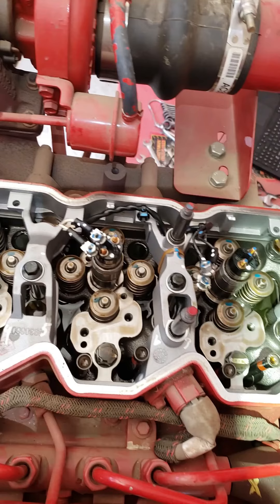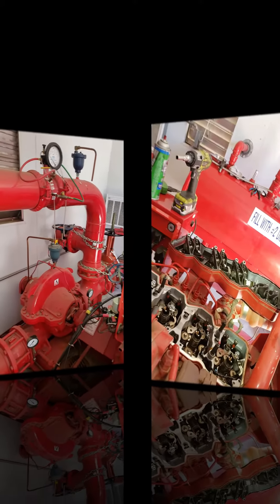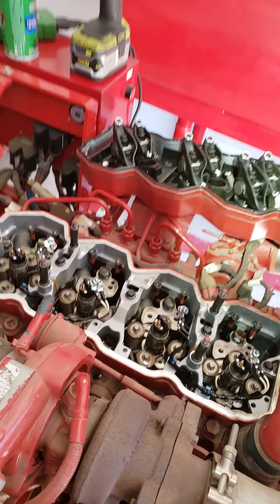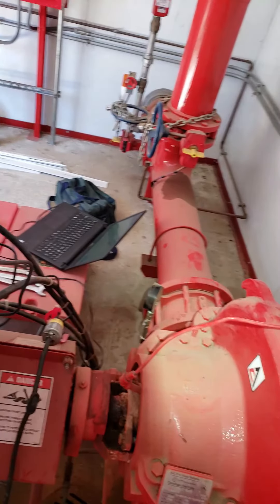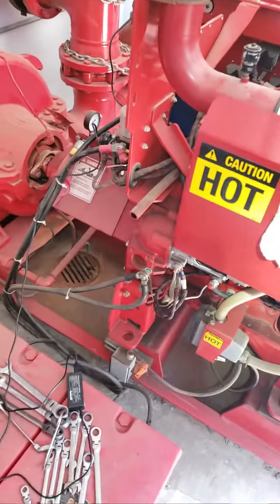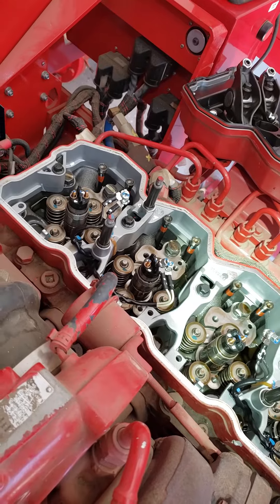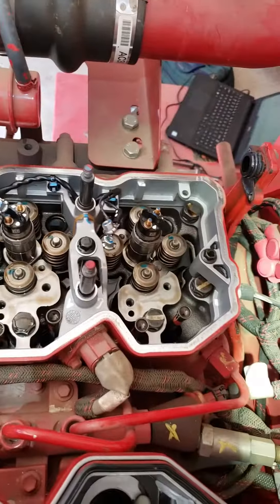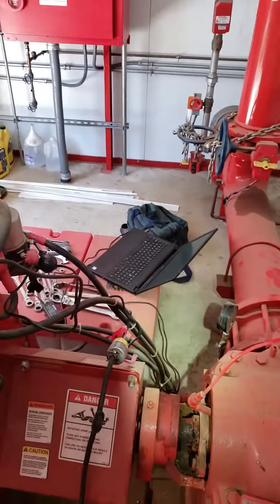Cummins Fire-Pumper Diagnosis: How Software Clashes Saved $115,500! | Mobiledieselmedic.com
In this video, we show you how, for a fraction of the cost of the budget given to the client, We were able to solve the problems he had with his fire pumper.

Saving a client $115,500. We were told the motor had overheated and was seized.  Nothing ended up wrong with it other than the software for the fire-pumper company was battling it out with the Cummins Insite Software.  Go Figure??

The video is about Cummins Fire-Pumper Diagnosis: How Software Clashes Saved $115,500! but also tries to cover the following subject:

Overheating misconception
Software wars unveiled
Massive cost savings

TITLE : Cummins Fire-Pumper Diagnosis: How Software Clashes Saved $115,500! | Mobiledieselmedic.com